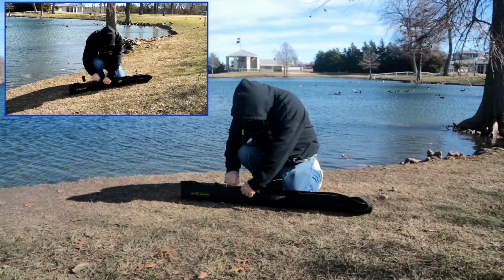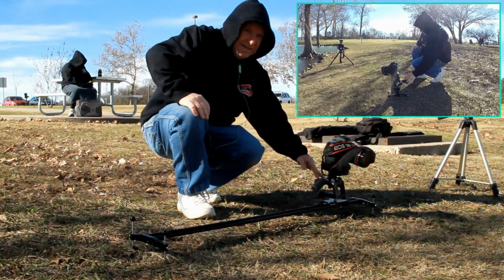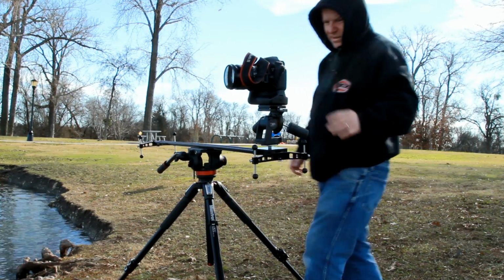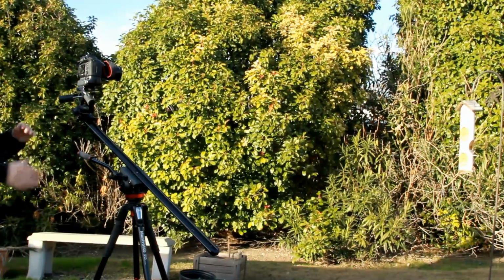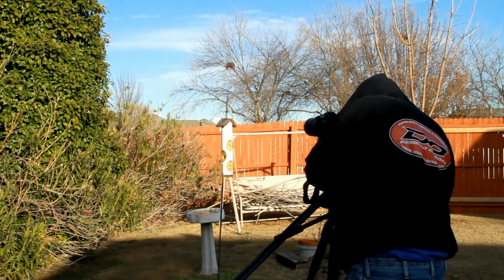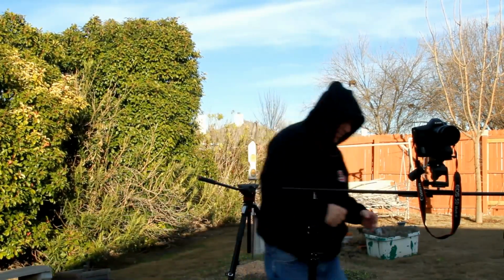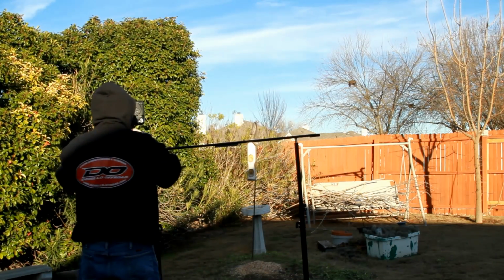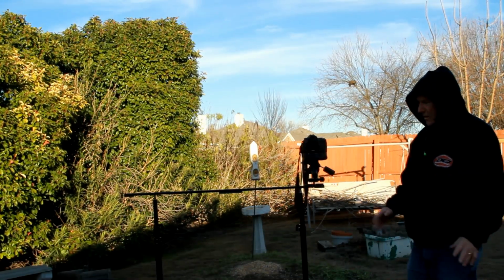Glide Gear Slider Review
This is my full review on my Glide Gear 47" slider. I took it to the park and show how to use it on the ground, on a picnic table and on a tripod. I then switched locations and used it in my back yard on the tripod, slanted it and finally I used lightstands.